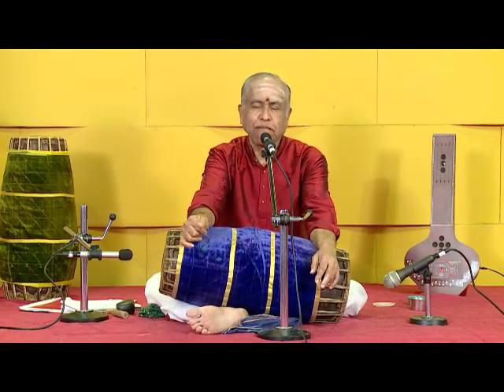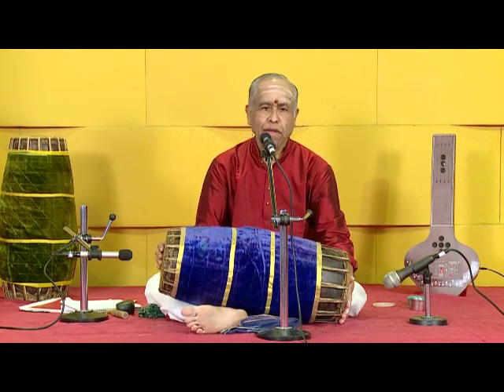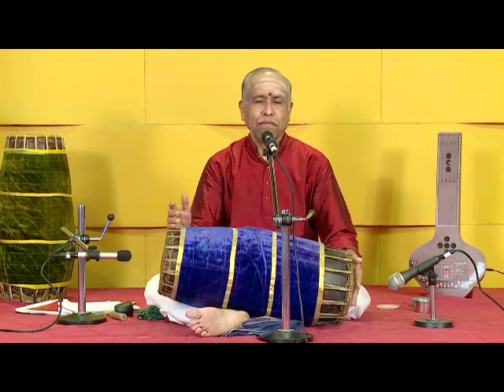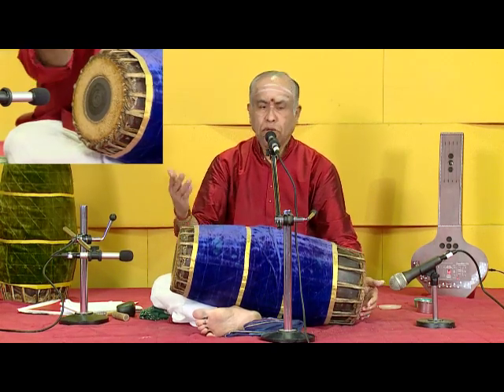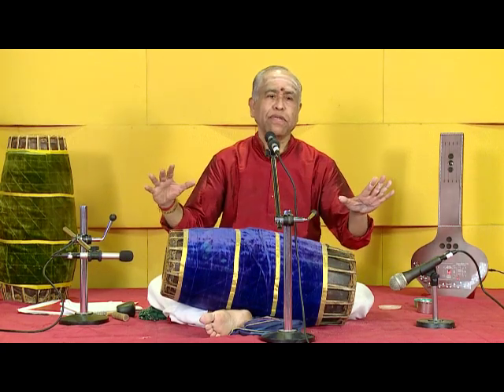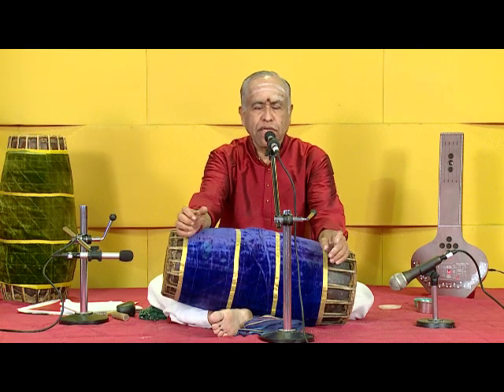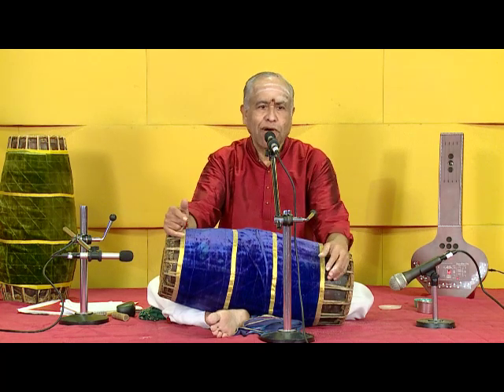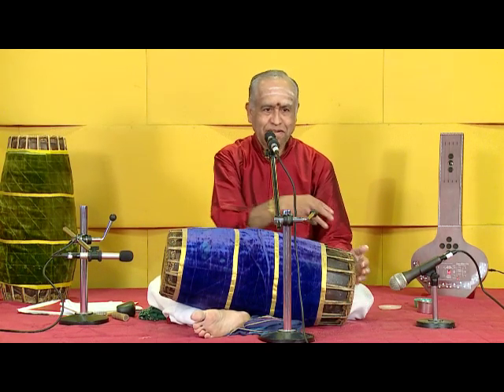Carnatic Music Lesson | Part 3| Sounds of the Mridangam - Hand Techniques| Prof Trichy Sankaran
Find many more Carnatic Music Lessons like this on Acharyanet.

  Join the subscription along with thousands of other learners to become a member and enjoy unlimited learning of hundreds of lessons taught by renowned gurus, from the comfort of your home, at your own pace.

Acharyanet.com is the leading online resource for learning Carnatic Music from top Gurus. Find comprehensive video lessons recorded in live classrooms and learn in-depth from basics to advanced topics. to know more.

If you have any doubts regarding these ragas or lessons or want more personalized training, email Acharyanet at and we will schedule online or live sessions with our Faculty.
Lessons are taught in a comprehensive manner with an emphasis on fundamental concepts and introduction to raga phrases with numerous tips for practising with the right methodology.